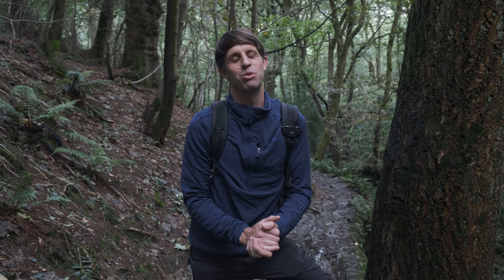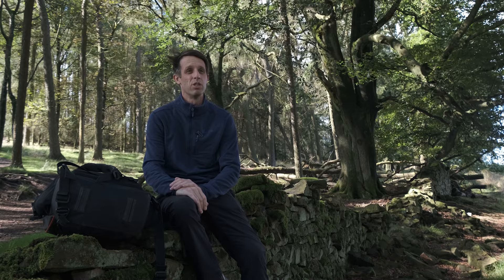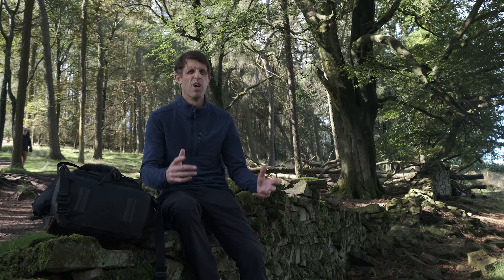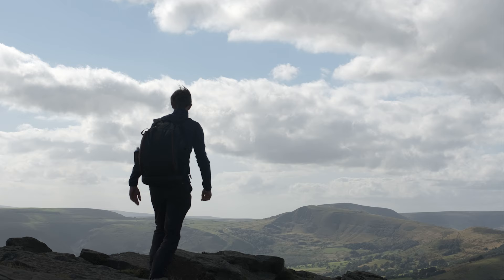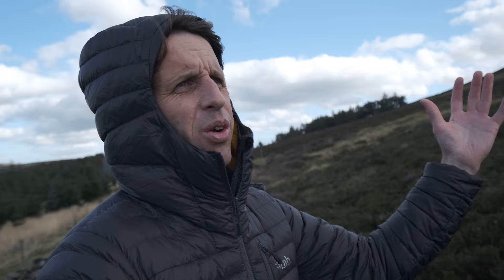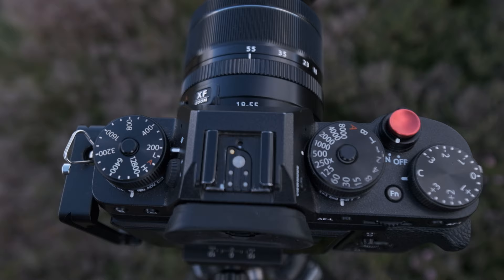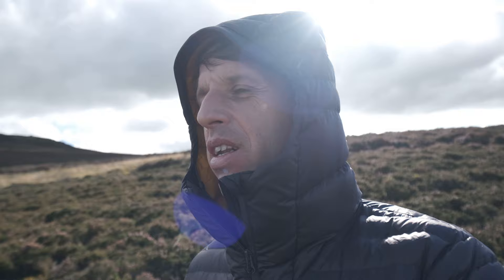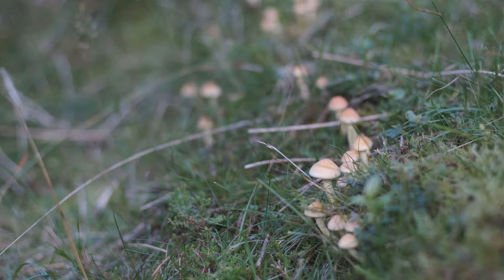Trying a DIFFERENT lens for LANDSCAPE PHOTOGRAPHY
Today I try out a different lens for landscape photography. See if you can guess which lens it is. My current landscape photography lenses are listed below and it isn't one of those.
My mini-hike takes me up the beautiful Win hill in the peak district national park where I manage to bag a couple of decent images.

It's so great to be back out shooting again after a crazy busy summer.

Check out the blog post for a closer look at the photos and info about the walk.